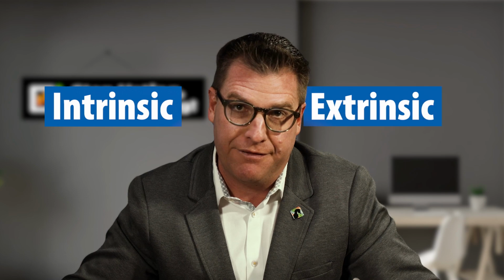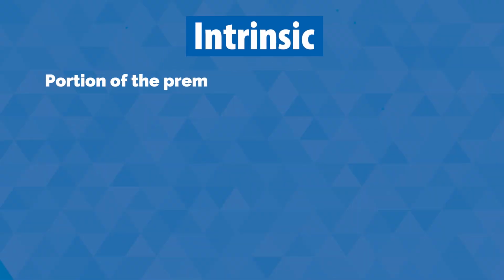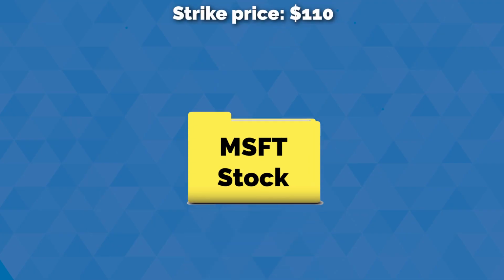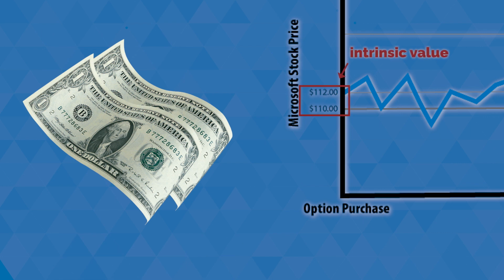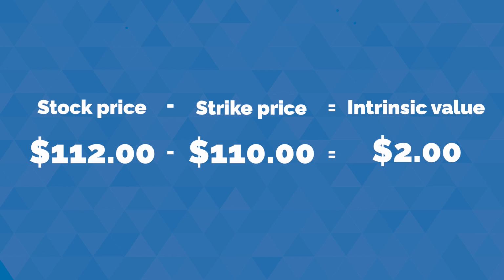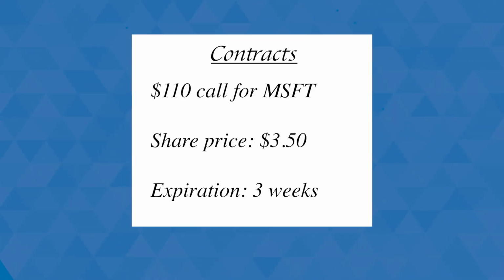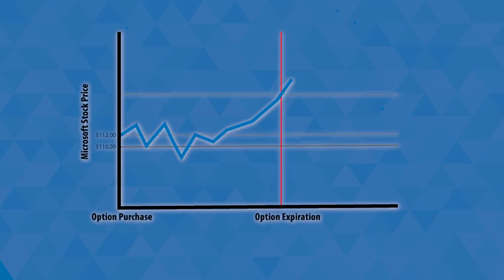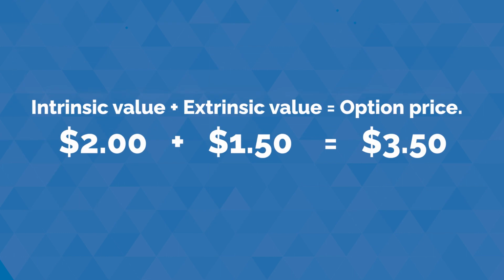Options Pricing Simply Explained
Understanding how options are priced is a vital part of day trading. Bryan unpacks the basics of trading options, and explains how prices are determined.

Signing up for our free Trade of the Day e-letter gets you access to our daily trade alerts. At 5 p.m. ET, Monday through Friday, you’ll receive a quick recap of one of the most important trades we’re tracking. These are often the trades that could lead to substantial wealth creation – and you’ll know about them well before anyone else.